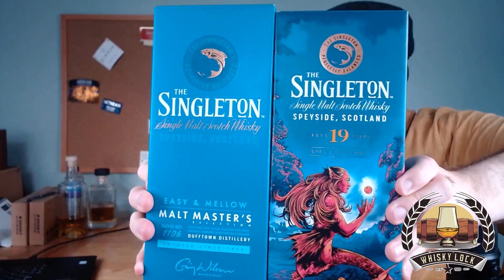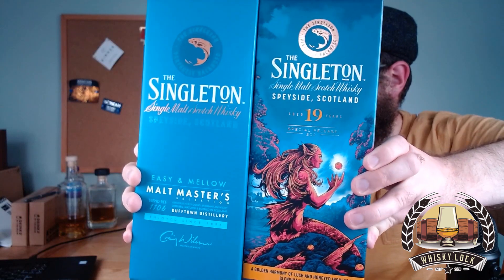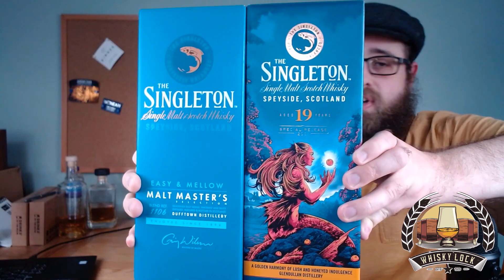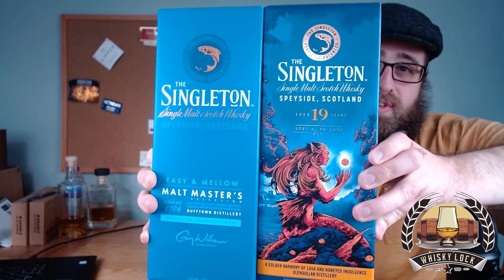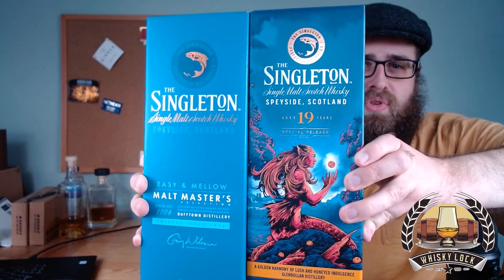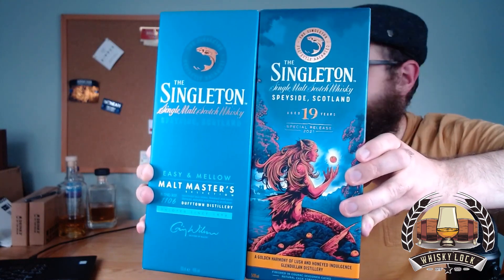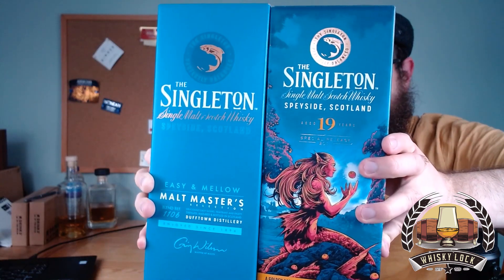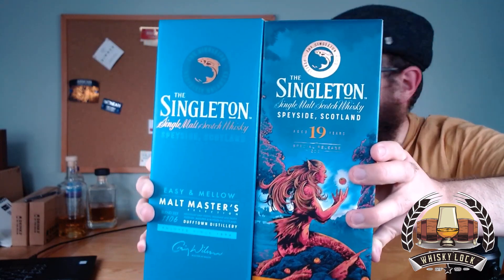Singleton of Glendullan 19yo Diageo Special Releases 2021 - Whisky Review 66